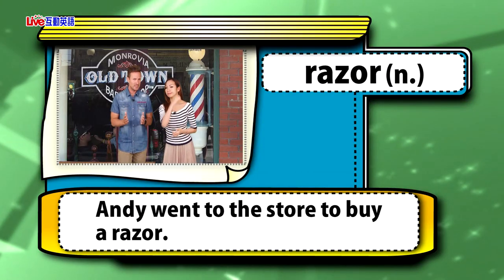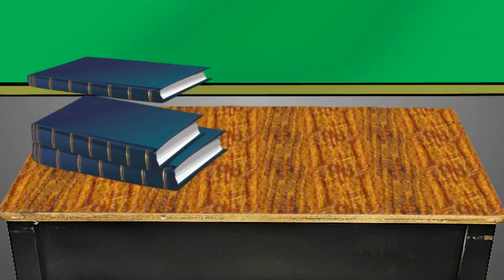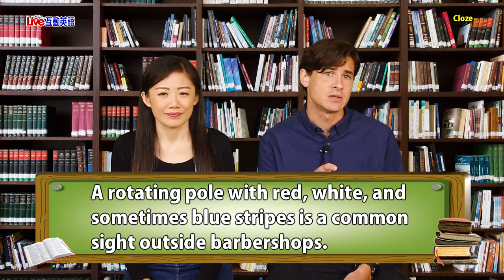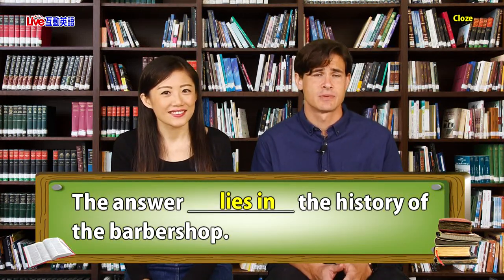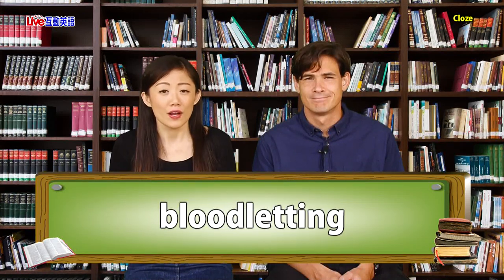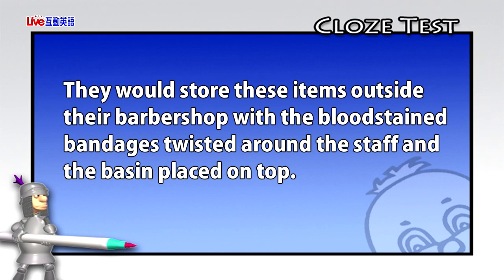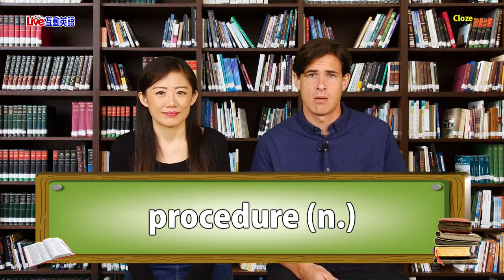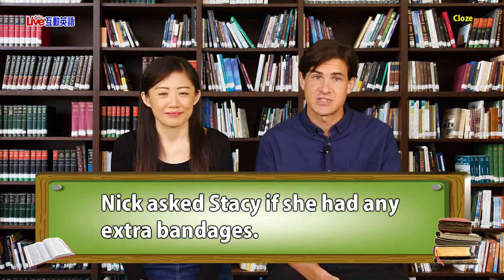2019年5月Unit 12《理髮店三色燈的由來》